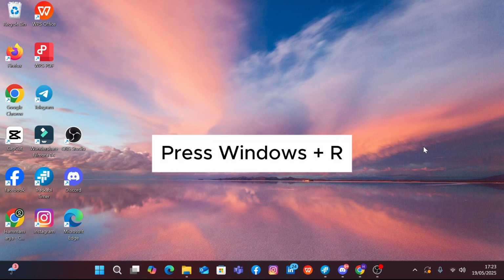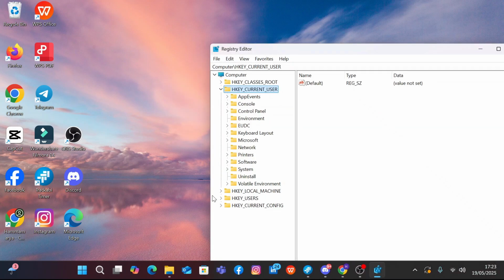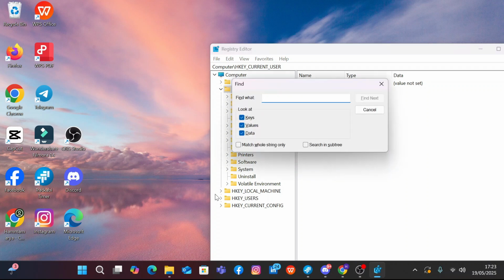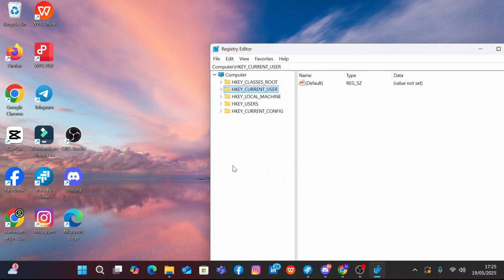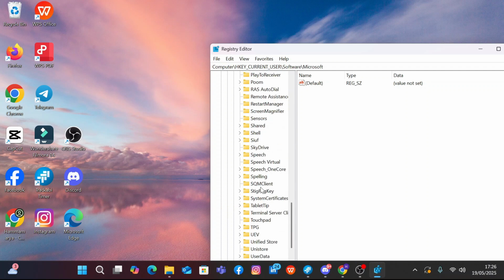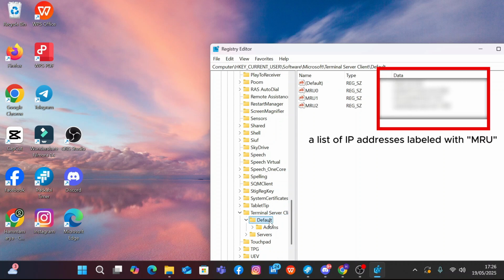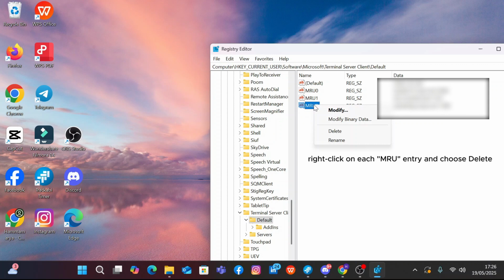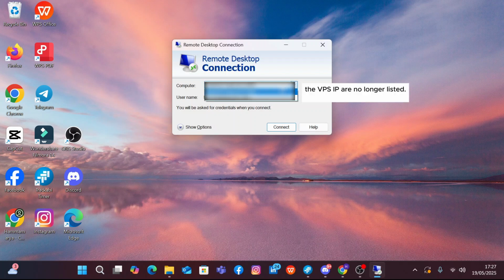How to Delete the IP History of Your Forex VPS from Remote Desktop – Protect Your Privacy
Want to keep your Remote Desktop Connection clean and secure? In this video, we’ll show you how to delete the IP history of your Forex VPS from the Remote Desktop Connection (RDP) client on your computer. It's a simple yet essential step to enhance your privacy, especially on shared or public devices.

🧹 Learn how to:

Clear RDP IP address history

Maintain security and privacy

Keep your trading setup clean and professional

📘 Looking for the full step-by-step tutorial?
Includes screenshots and extra tips for better VPS management and data privacy.